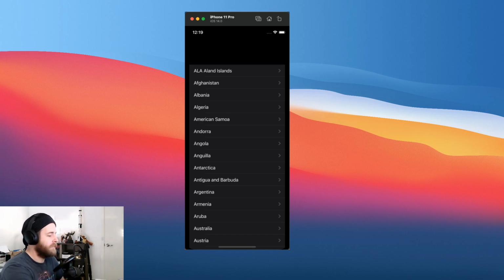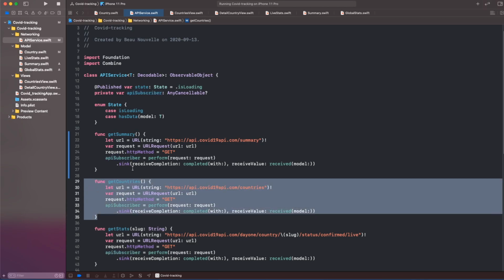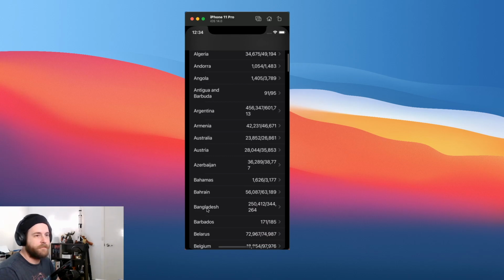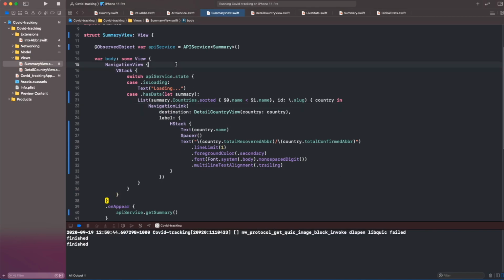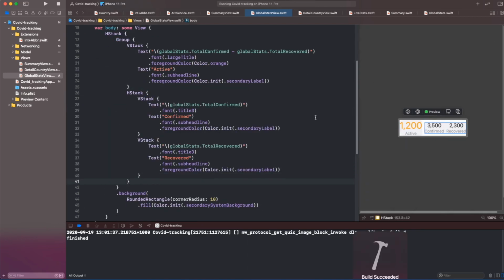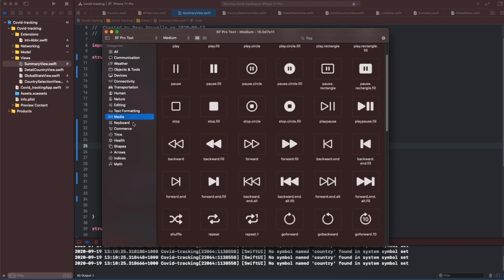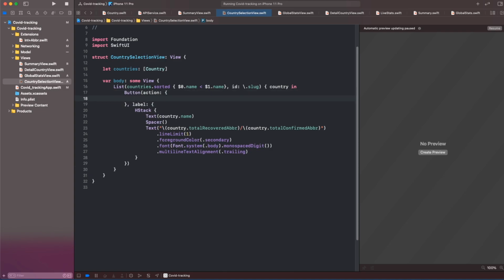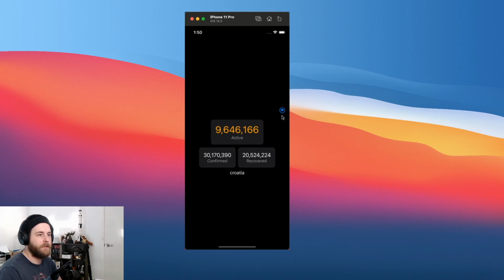SwiftUI Tutorial: COVID19 Tracker App Dashboard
This is part 2 one of my COVID19 learn SwiftUI tutorial series where I teach you how to build your own app to keep an eye on stats and trends. It's super easy, and beginners shouldn't have too much trouble following along. You'll need to have completed part 1 before starting on this video.

This time around we add some more features to our tracking app. Moving the country selector to another screen and constructing the dashboard.

Let's build that app!

UPDATE:
The API has changed. Countries like the US now require that you pass along a province when requesting the data we use to populate the charts. This is to reduce stress on the server.

Want to chat or ask questions about Swift or a career in software development?

Play tabletop games? I made a music and sound effects app for you called Summoning Stone.